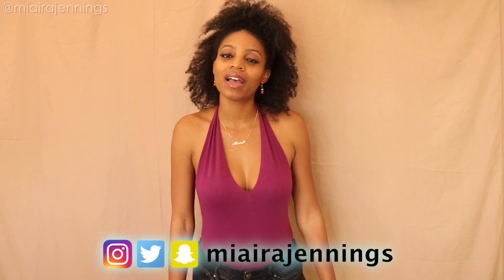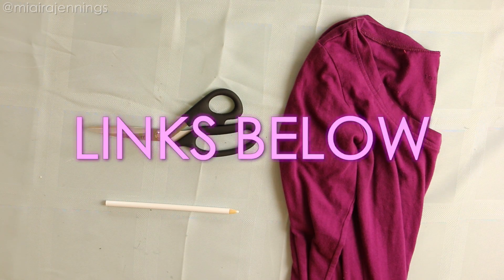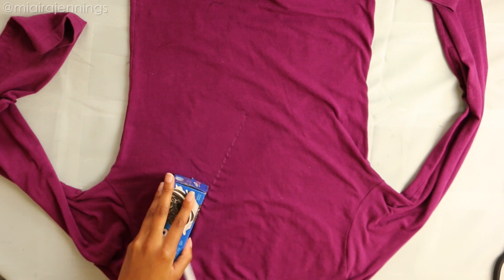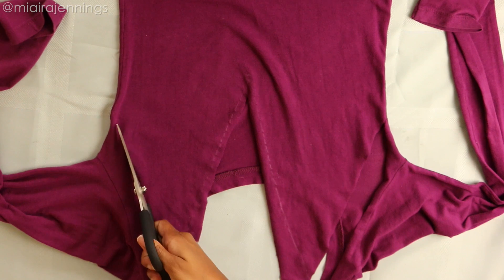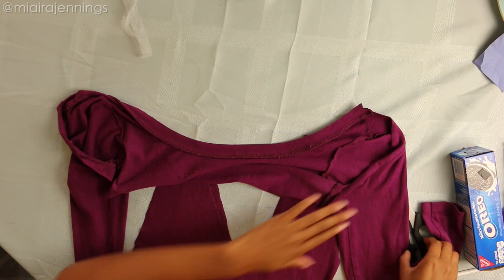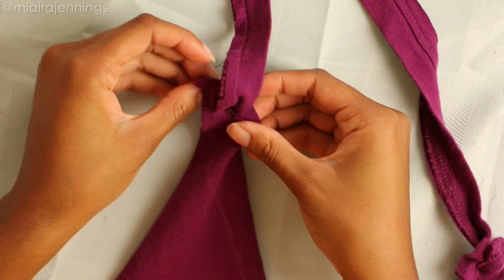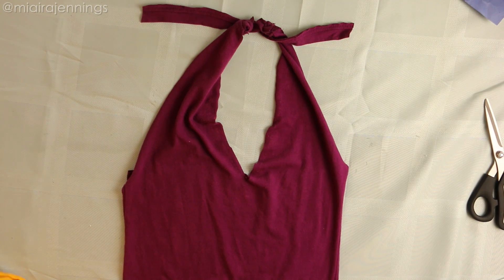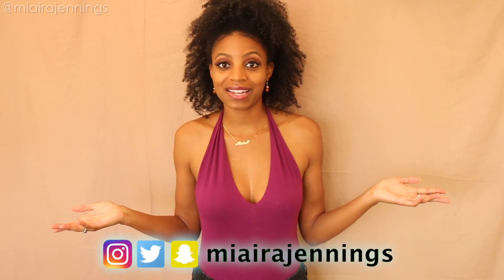DIY PLUNGING HALTER TOP (NO SEWING)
Here's a simple DIY way to transform a regular fitted shirt into a plunging halter top with NO SEWING! ✂️ Another great project for summer! Let me know if you try it out and if you have any other DIY project ideas. ☺️

Fabric scissors
Colored pencils